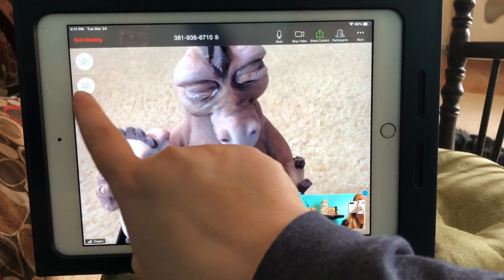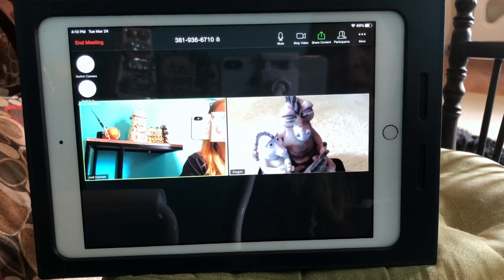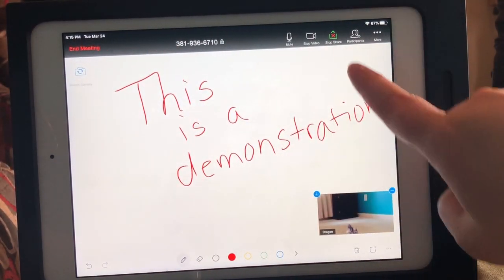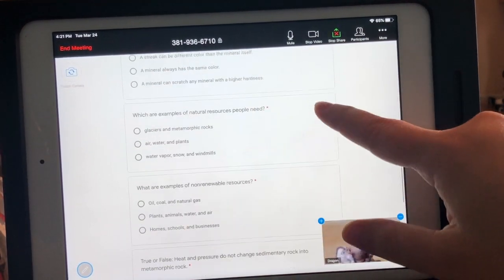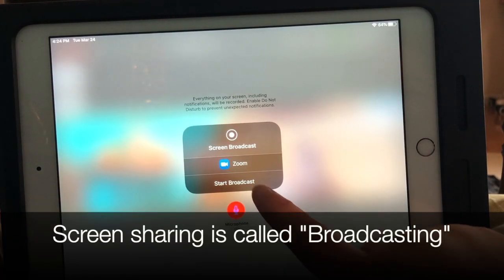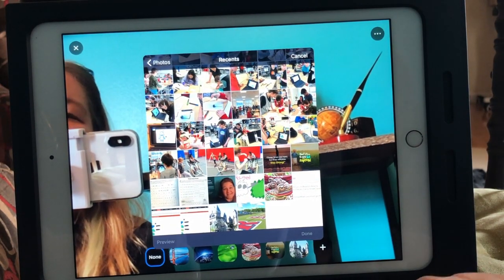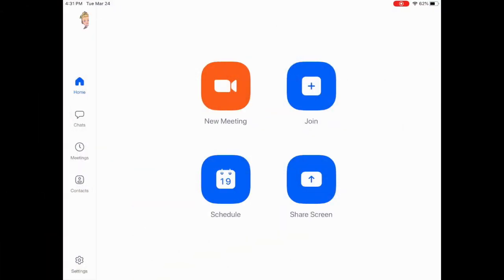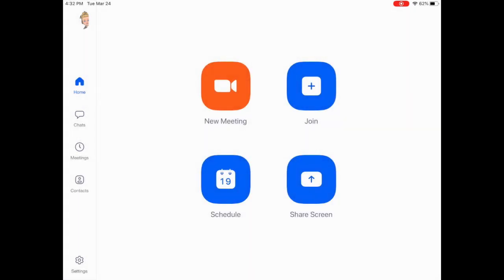Zoom Features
This video is about advanced Zoom Features for Teachers.